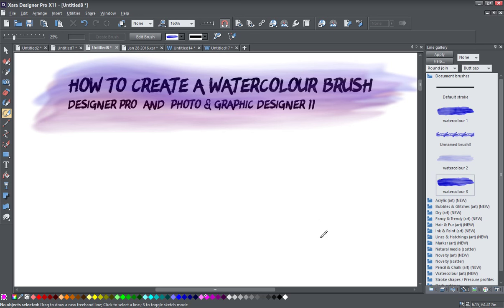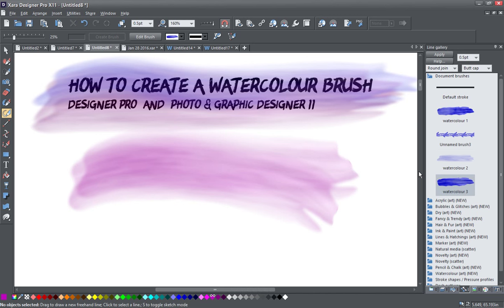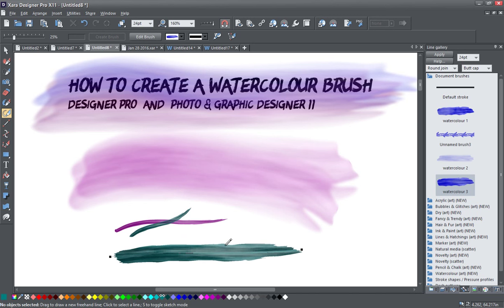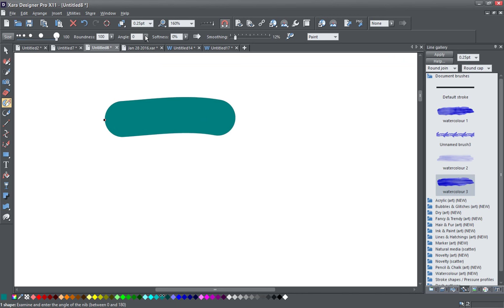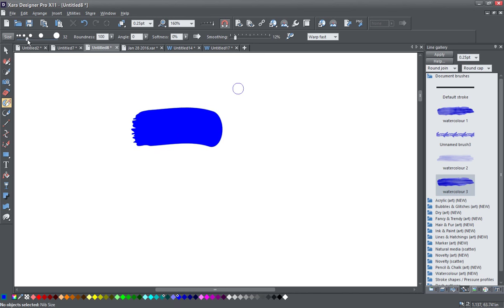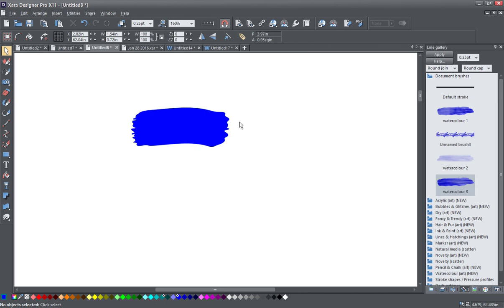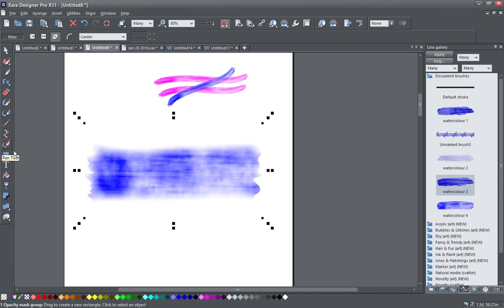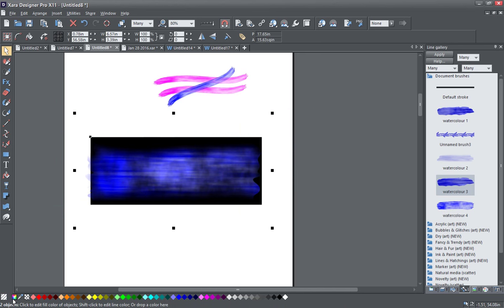create watercolour brushes in Xara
Learn some basic techniques for creating your own water colour style brushes in Xara  Software